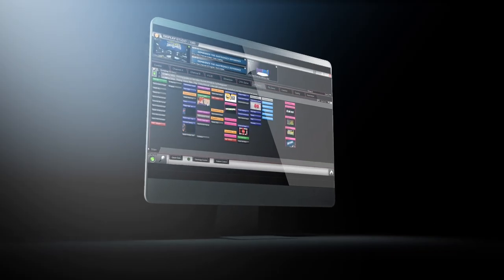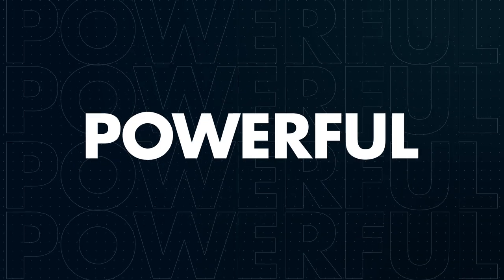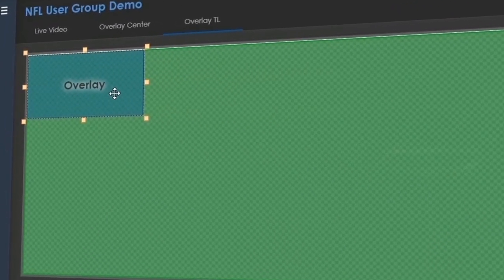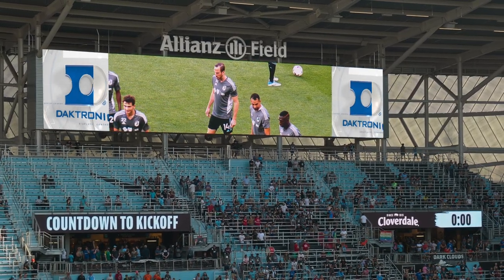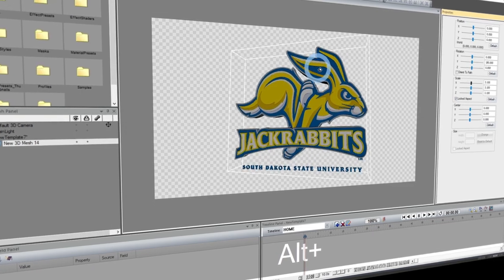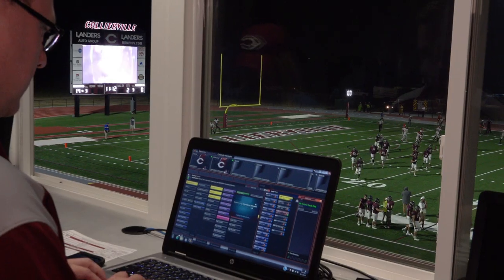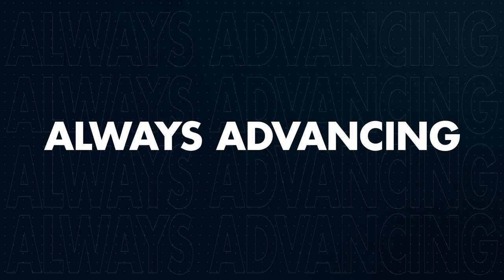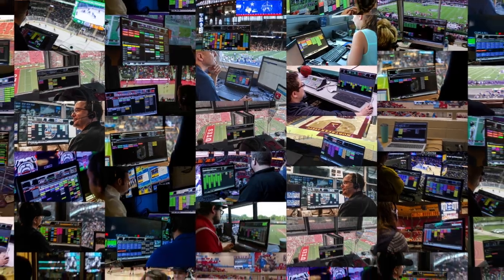What is Show Control?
Live events bring people together to create experiences that last a lifetime and keep people coming back again and again. With our easy-to-use and powerful integrated solution, you can achieve a dynamic, seamless and fully immersive game-day production. Show Control empowers you to provide a memorable fan experience with unburdened focus and creativity on game day. Daktronics Show Control is a powerful solution that allows you to take your live event production to the next level.